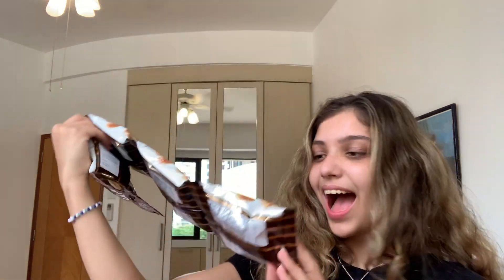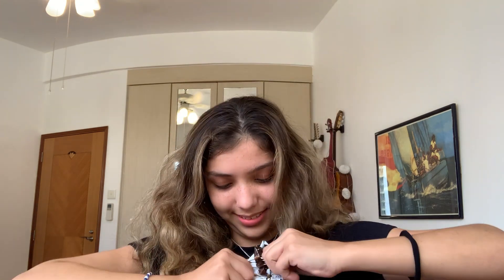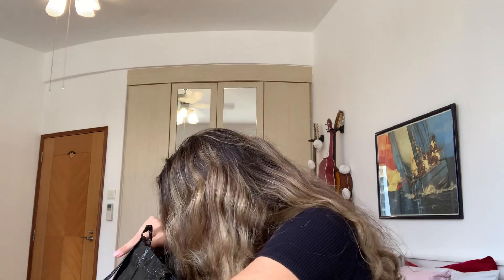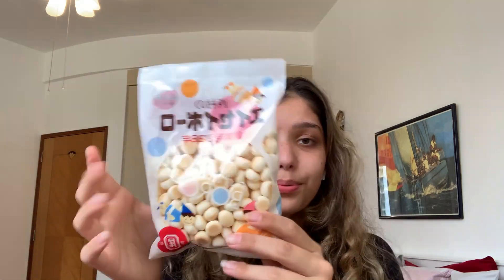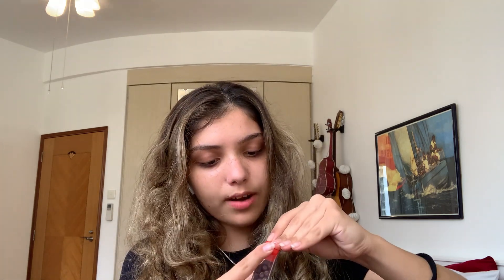Snack taste testing ~ Daiso $2 snacks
I tasted a bunch of chocolaty snacks from DAISO!